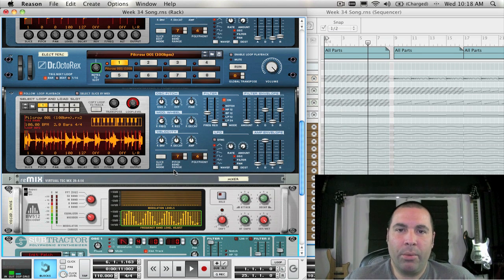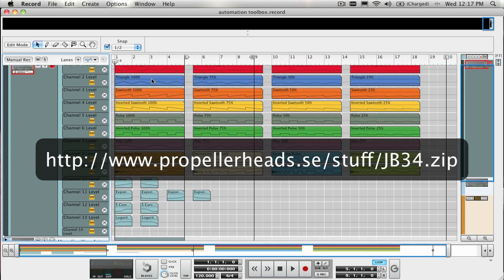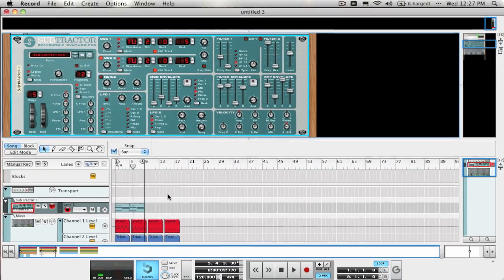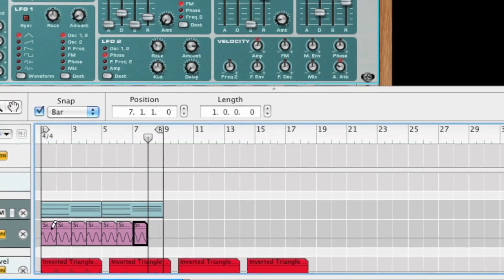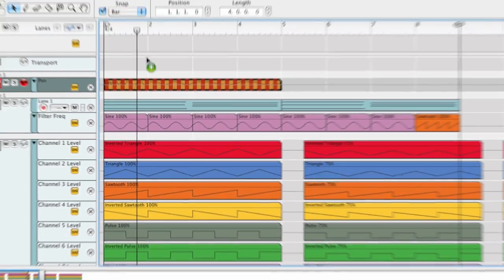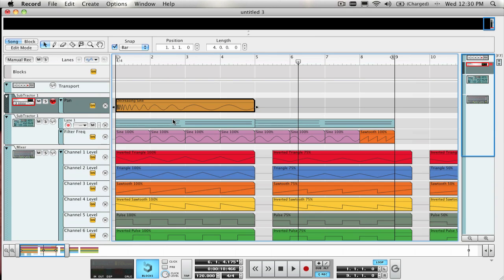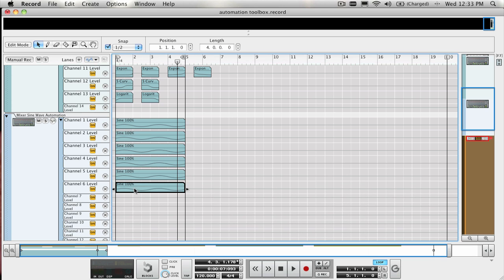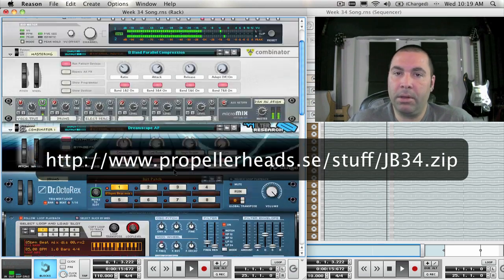52 Reason / Record Tips - Week 34: Automation Clip Toolbox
Whenever I'm working on music, one thing that I've had in my personal bag of tricks is an "automation clip toolbox."  Basically, it's a palette of controller data curves and waveforms which can be applied to automation lanes like level, pan, filter cutoff, etc.  Thanks to the new "stretch clip to tempo" function (Option+Drag for Mac or Control+Drag for Windows) I can resize these automation clips to whatever speed I want.  This week I'm giving this toolbox away and showing you how to use it.  These clips will breathe new life into an otherwise static pad or provide the creative spark for  a new idea entirely.  Enjoy!